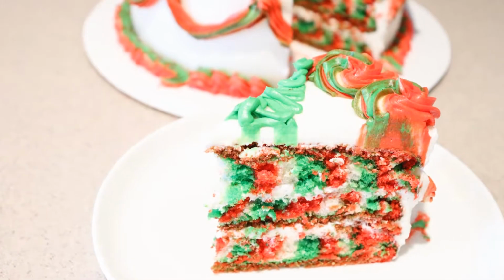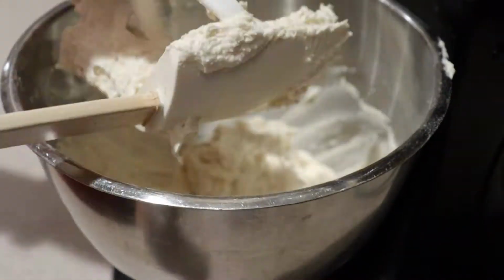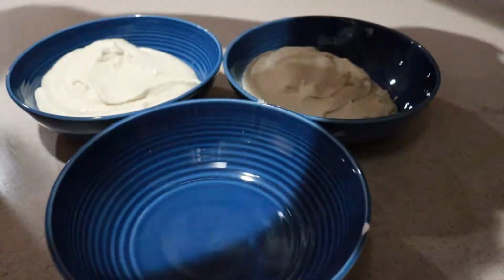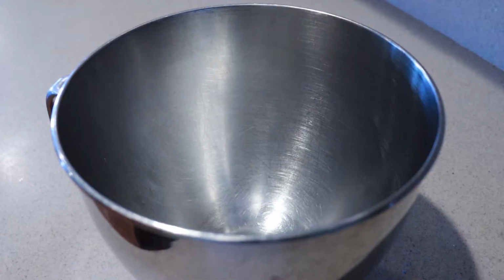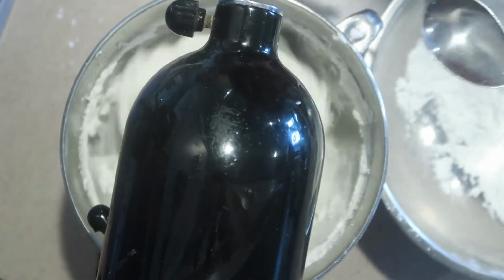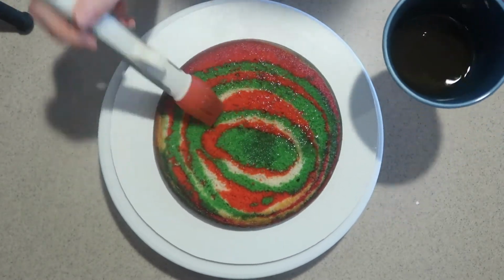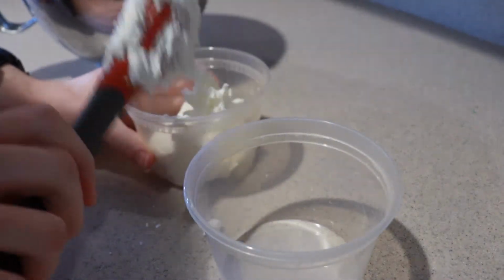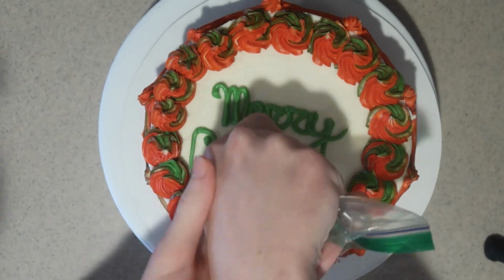Red and Green Christmas Marble Cake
In this video, you will see how to make a Red and Green Christmas Marble Cake.

Ingredients:
White Cake
2 cups cake flour
3 1/4 teaspoons baking powder
1 teaspoon salt
1/2 cup (1 stick) + 2 tablespoons butter, softened
1 1/2 cups sugar
3/4 cup milk, room temperature, divided
5 egg whites, room temperature
3/4 teaspoon vanilla extract
1/4 teaspoon almond extract

Vanilla Buttercream Frosting
1 cup (2 sticks) + 2 tablespoons butter, softened
7 cups powdered sugar, sifted
6 - 10 tablespoons heavy cream or milk
1 teaspoon vanilla extract